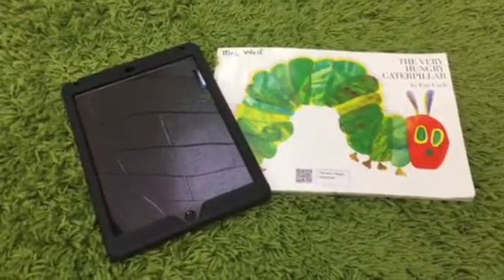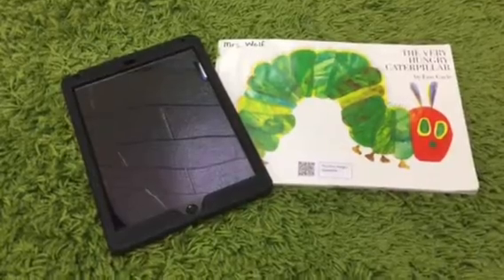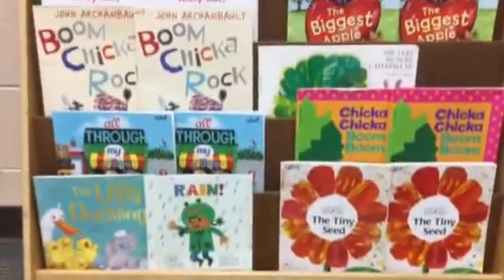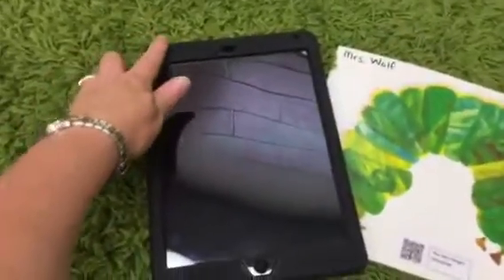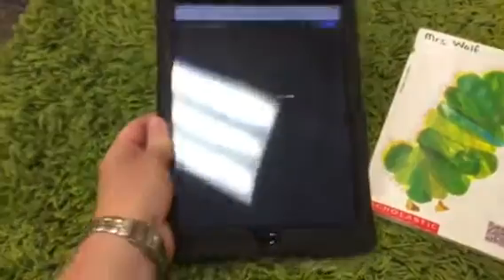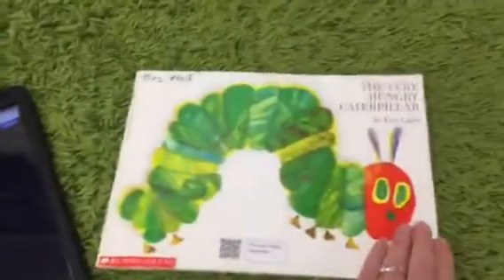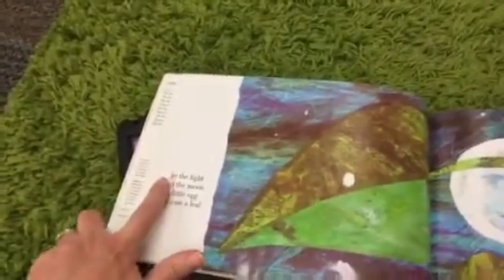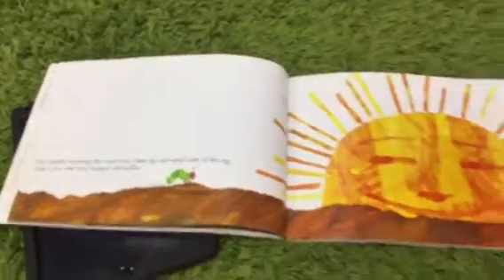QR Code Listen to Read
Artifact for EDCI 5900